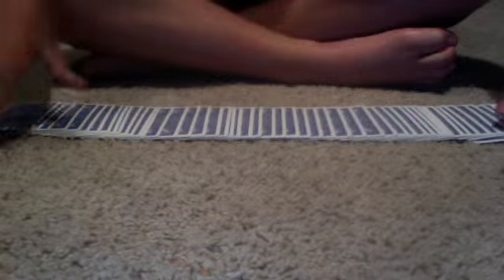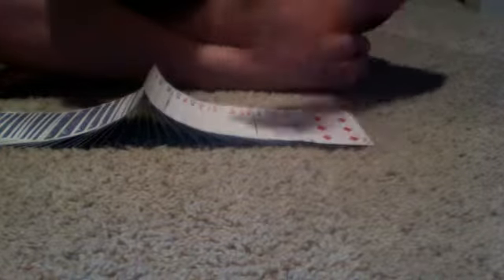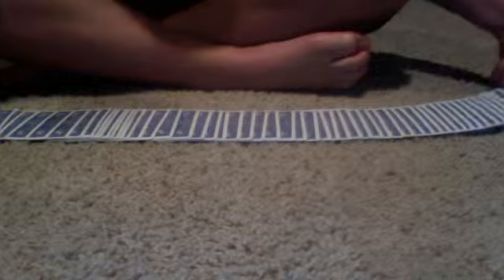the flip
magicgeekz123's webcam video May 28, 2011 05:07 PM